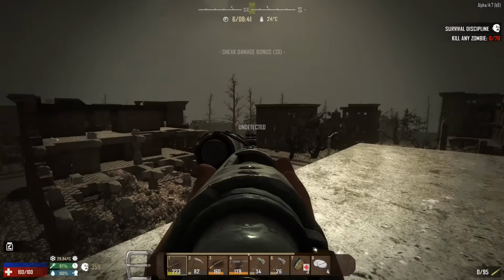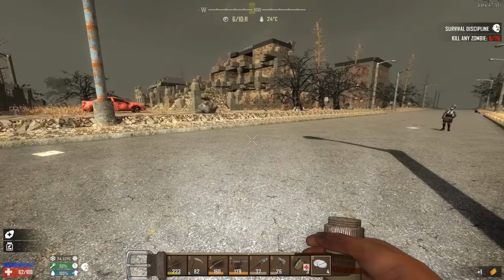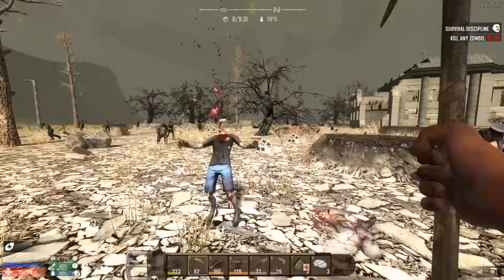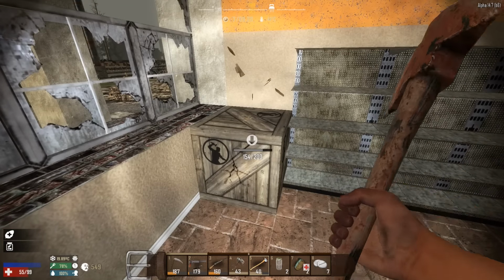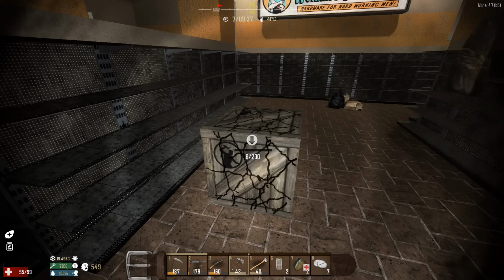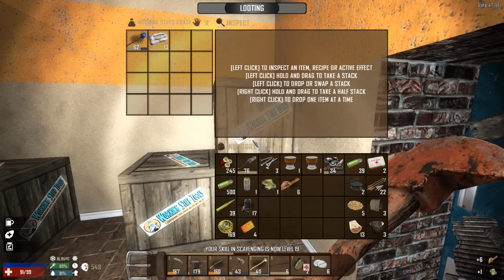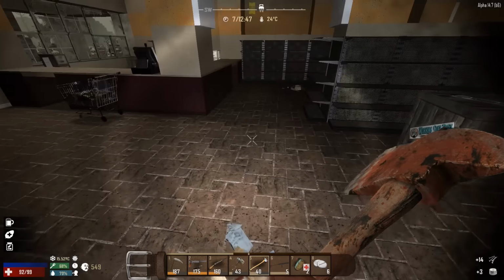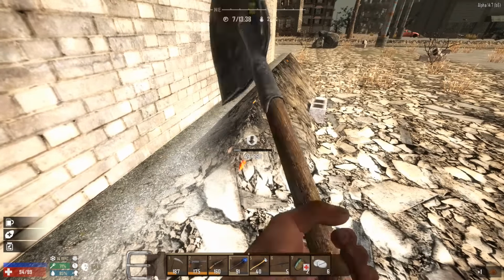7 Days To Die Gameplay - CHS | Underwater Safe | S01E07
This is Modded 7 Days To Die Gameplay Let's Play with CHS Mod

At the time of this video, 7 Days To Die is an Early Access game on Steam and as such not considered not complete and may or may not change further. If you are not excited to play this game in its current state, then you should wait to see if the game progresses further in development

7 Days to Die has redefined the survival genre, with unrivaled crafting and world-building content. Set in a brutally unforgiving post-apocalyptic world overrun by the undead, 7 Days to Die is an open-world game that is a unique combination of first person shooter, survival horror, tower defense, and role-playing games. It presents combat, crafting, looting, mining, exploration, and character growth, in a way that has seen a rapturous response from fans worldwide. Play the definitive zombie survival sandbox RPG that came first. Navezgane awaits!

► Game Features ◄
Explore
Huge, unique and rich environments, offering the freedom to play the game any way you want with many unique biomes.

Build
Take over a ruin, or build from the ground-up. Design your fortress to include traps and defensive positions to survive the undead - the world is fully destructible and moldable.

Cooperate or Compete
Work together cooperatively to build settlements or work against each other raiding other player’s bases, it’s really up to you in a wasteland where zombies and outlaws rule the land.

Create
Unleash your creativity and build the ultimate world by yourself or with friends. Enjoy unlimited access to nearly 400 in-game items and 1,200 unique building blocks in creative mode.

Improve
Increase your skills in a multitude of active and passive disciplines. 7 Days to Die is the only true survival RPG with nearly 50 multi-tiered skill and perk groups.

Choose
Play the Navezgane campaign world, or dive back in with friends in a randomly-generated world with cities, towns, lakes, mountains, valleys, roads, caves and wilderness locations. The possibilities are infinite with over 300 locations.

Combat
Encounter a wide variety zombie archetypes including special infected with unique behaviors and attacks.

Survive
Experience real hardcore survival mechanics with over 45 buff boosts/ailments along with dynamic cold and hot weather to contend with.

Destroy
Buildings and terrain formations can collapse under their own weight from structural damage or poor building design.

Loot
Scavenge the world for the best guns, weapons, tools, armor, clothing, and vehicle parts which have quality ranges which govern attributes to provide hundreds of thousands of item permutations.

Quest
Find dynamic treasure maps left by survivors and dig for real buried loot. Discover quest notes and complete them for rewards and skill points.

Customize
Create your own character or pick a preset and customize in-game even more with a huge selection of clothing and armor you can craft or loot in the world.

Drive
Enjoy the badass vehicle system where you find all the parts, learn all the recipes and craft and augment your own vehicle.

Farm or Hunt
Plant and grow gardens for sustainable resources or head out into the wilderness and hunt wild animals.